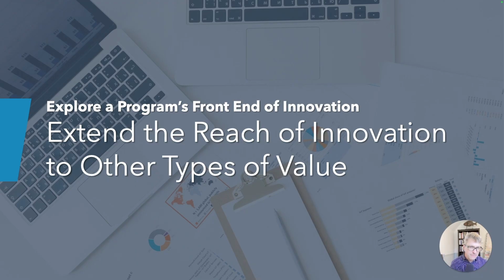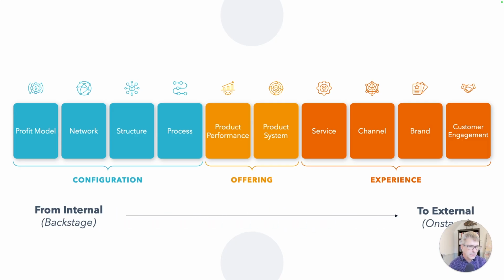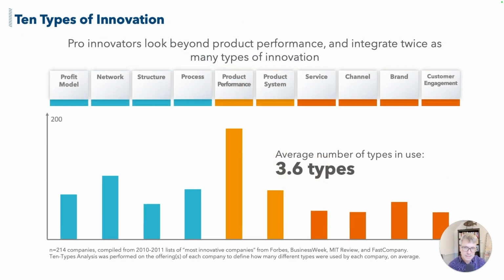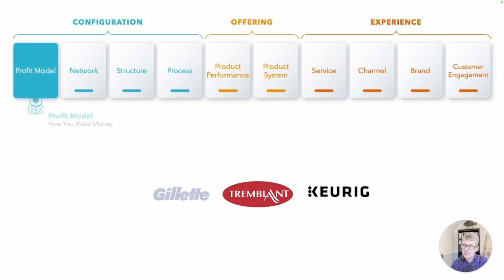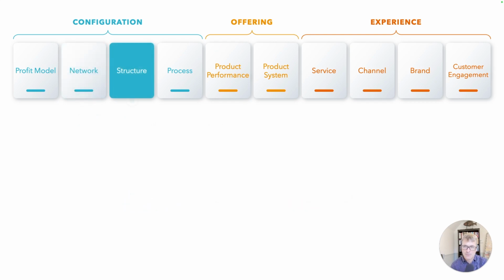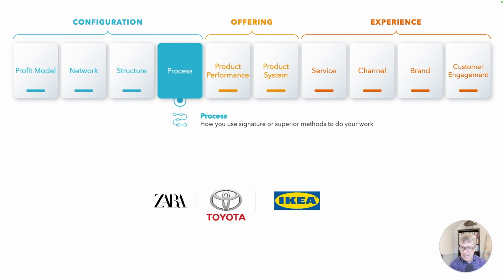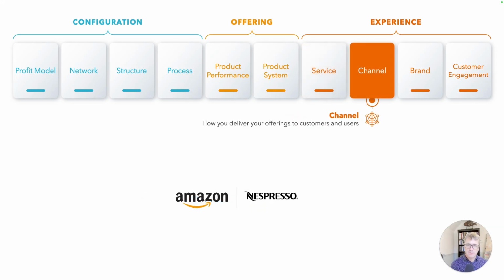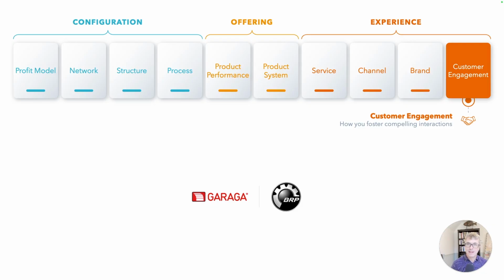Implement an Ambitious Innovation Program: Extend the Innovation Scope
How do you protect innovation from being easily copied — and scale your impact beyond product performance?

In this video, Dave Caissy, Founder of the Innovation Leaders Club, explores how top organizations expand their innovation scope using the 10 Types of Innovation framework developed by Doblin.

✅ Why simple innovation (e.g. product-only) is easy to copy
✅ What top innovators do differently (3.6 types vs 1.8 types)
✅ Real-world examples across structure, brand, network, and service
✅ Why sophisticated innovation requires a multi-project program

📌 This video builds on our previous episode and dives deeper into how innovation programs—not isolated projects—allow you to combine multiple innovation types over time.

► If you have not done so, download the free Visual Guidebook on How to Develop an Innovation Strategy!